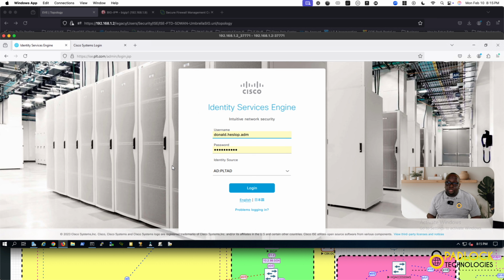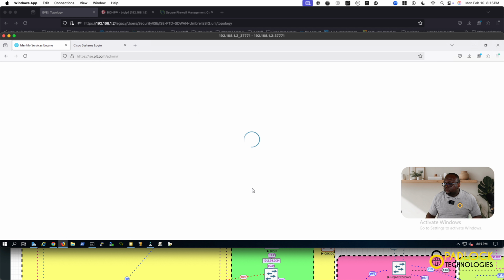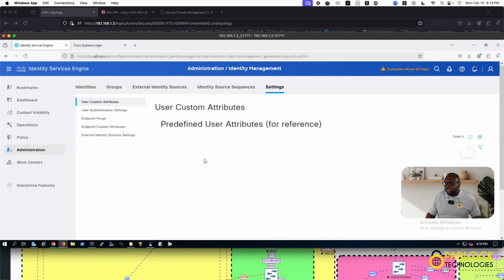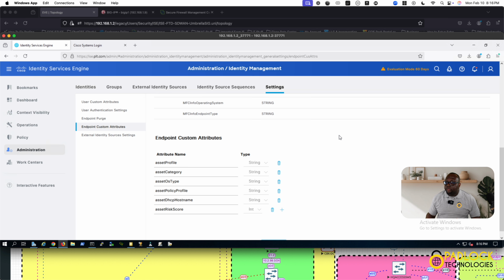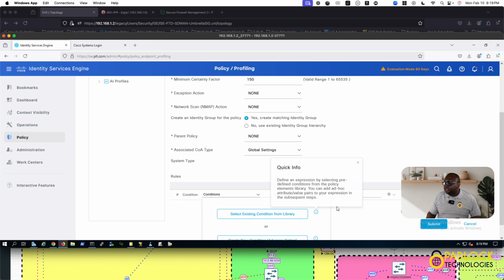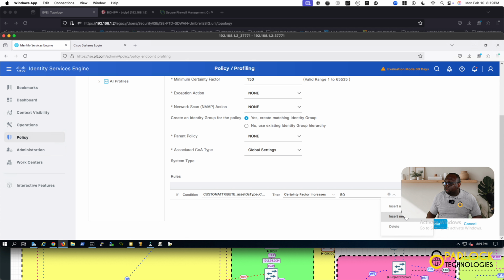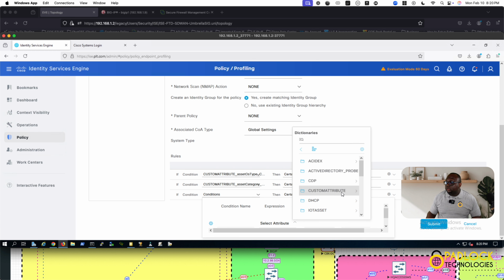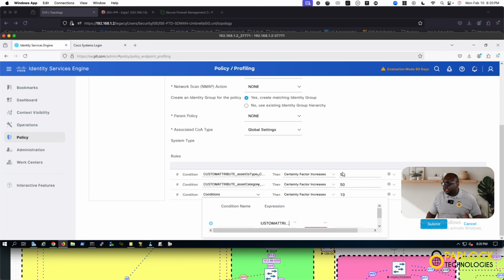Cisco ISE Specialist Shares Ordr Tips For POWERFUL Profile Security